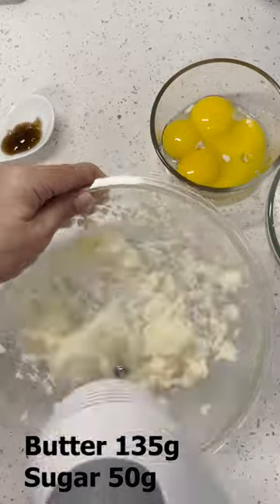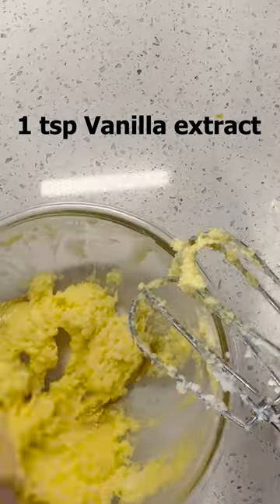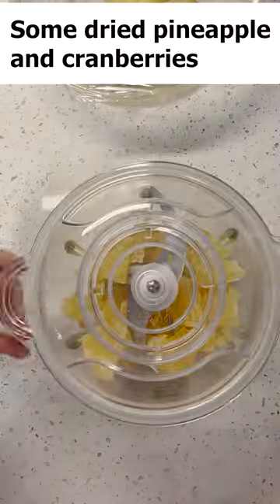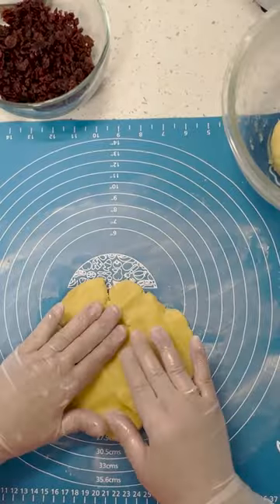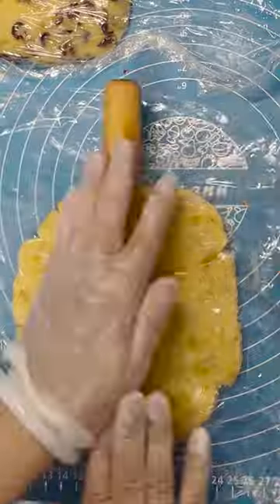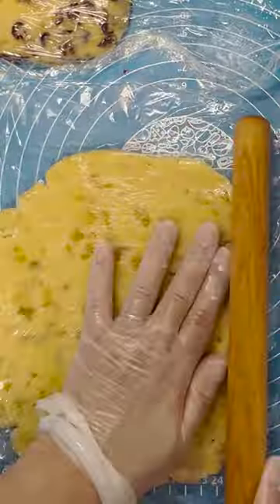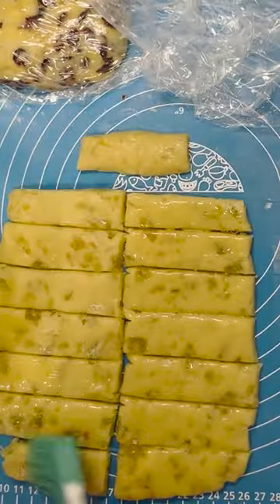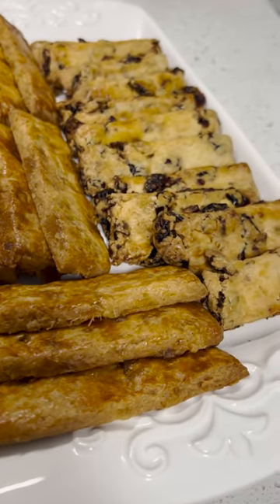PINEAPPLE CRANBERRIES FRUIT BISCUITS --Short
This recipe is great gift for Party on the go and  very easy to make at home.
FRUIT BISCUITS - PINEAPPLE, CRAN-BERRIES

Ingredients:

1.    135 grams of butter
2.    50 grams of sugar
3.    4 egg yolks
4.   1 tsp vanilla extract
5.   250g all-purpose flour
6.   some dried pineapple and cranberries
7.   1 egg

0:00 Preparation

0:04
Stir the butter and sugar with a mixer to combine, add the egg yolk in two times and mix well, add the vanilla extract and mix well, then add the sifted flour and mix well, knead it into a dough by hand.

0:19
Tear the pineapple into chunks and put it into a chopper to chop into pieces. Do the same with cranberry

0:23
Divide the dough into two parts, one take out the press bottle and put the pineapple in the middle of the dough and wrap it into a square and cut it to the size you want. Another do the same.

0:41
Coat the surface with egg wash and place on a baking sheet lined with parchment paper.

0:48
Bake in the oven at 300 degrees Fahrenheit for 25-30 minutes.

0:51 Completed